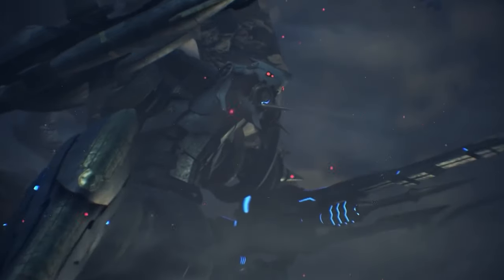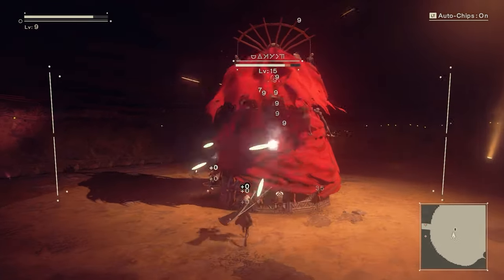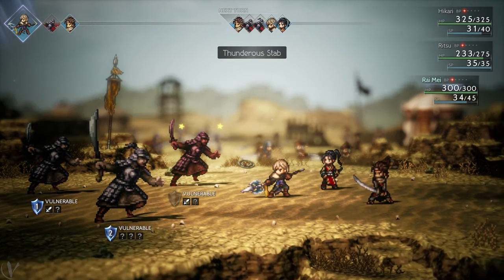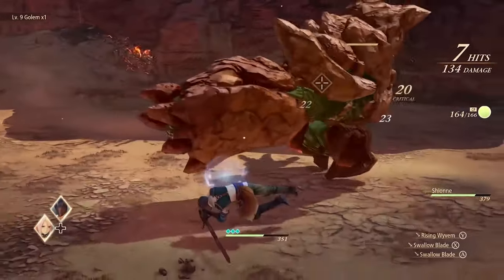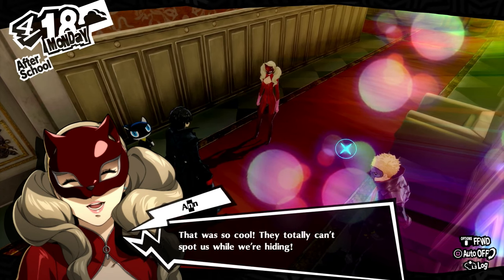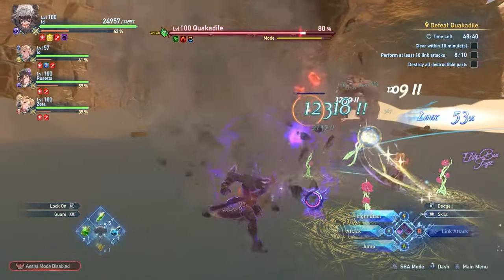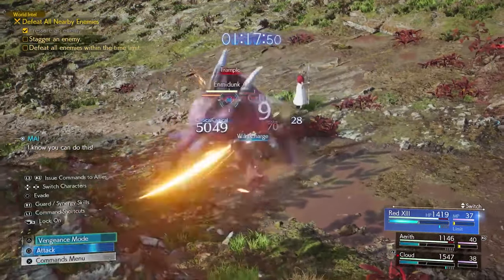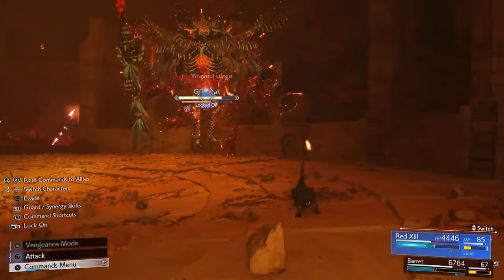Top 10 Best GRAPHICALLY Stunning JRPGs Even in 2024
List of games:
00:00 10. Xenoblade Chronicles 3
01:17 9. Nier: Automata
02:36 8. The Legend of Zelda: Breath of the Wild
03:37 7. Octopath Traveler 2
04:48 6. Tales of Arise
06:19 5. Persona 5 Royal
07:31 4. Monster Hunter World
08:51 3. Granblue Fantasy Relink
10:09 3. Final fantasy 7 Rebirth
11:14 1. Final Fantasy 15

10 best jrpg,
top 10 rpgs not made by square,
best jrpg remakes,
best jrpg romance,